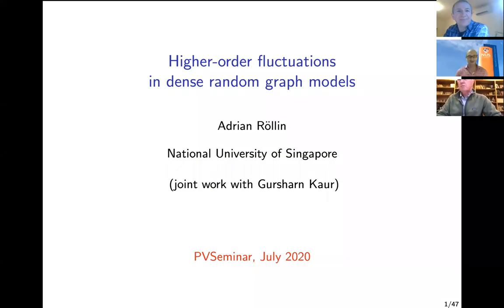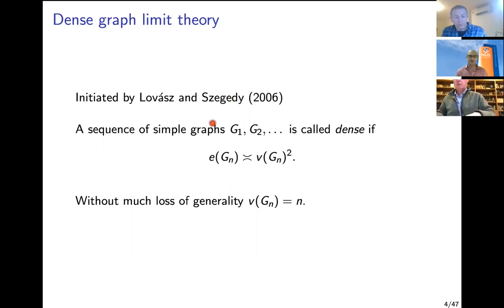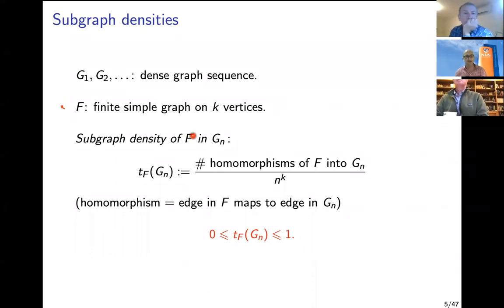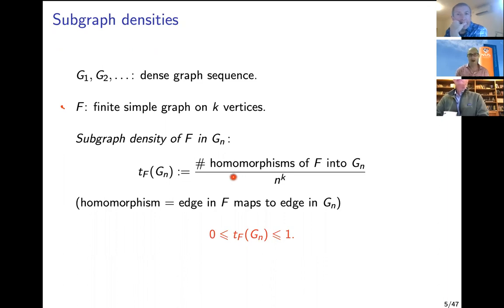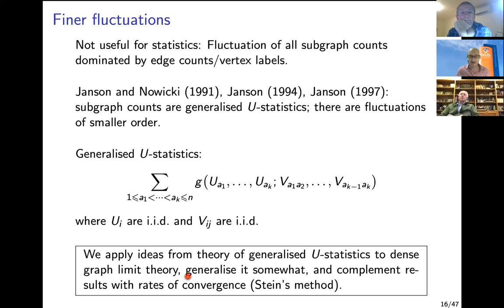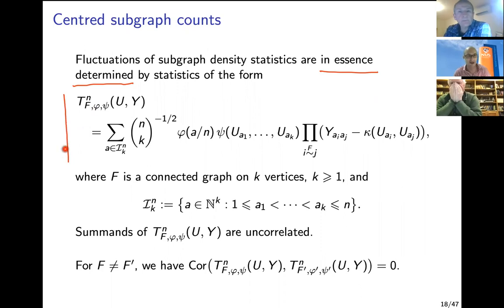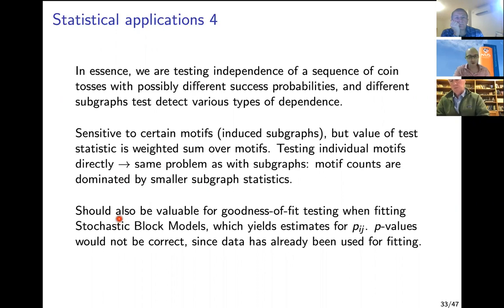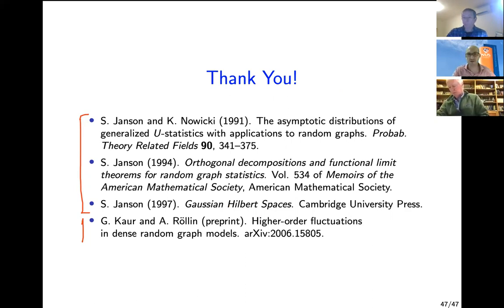PVSeminar seminar 02 July 2020. Speaker: Adrian Röllin.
Adrian Röllin: Higher-order fluctuations in dense random graph models.

Abstract:  Dense graph limit theory is essentially a first-order limit theory analogous to the classical Law of Large Numbers. Is there a corresponding central limit theorem? We believe so. Using the language of Gaussian Hilbert Spaces and the comprehensive theory of generalised U-statistics developed by Svante Janson in the 90s, we identify a collection of Gaussian measures (aka white noise processes) that describes the fluctuations of all orders of magnitude for a broad family of random graphs. We complement the theory with error bounds using a new variant of Stein’s method for multivariate normal approximation, which allows us to also generalise Janson’s theory in some important aspects. This is joint work with Gursharn Kaur.